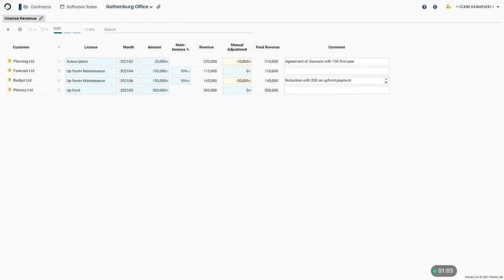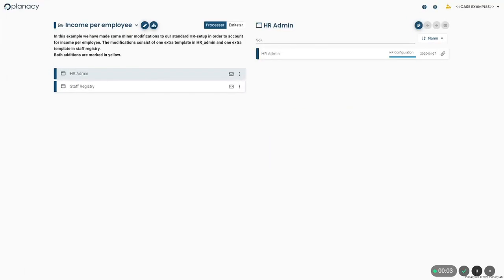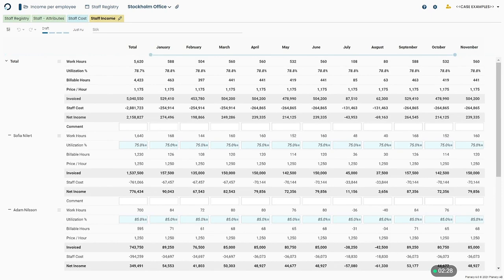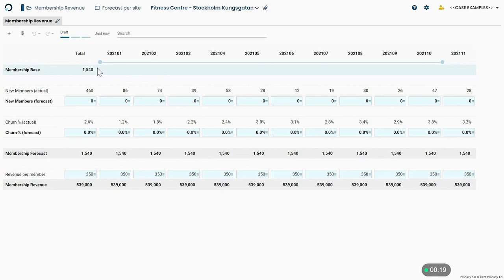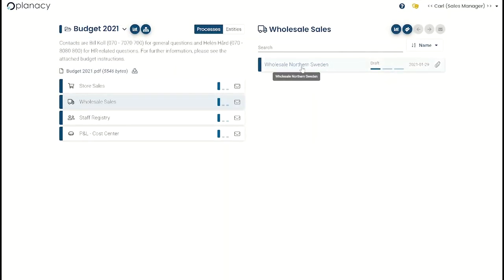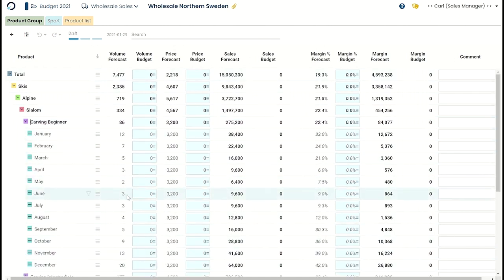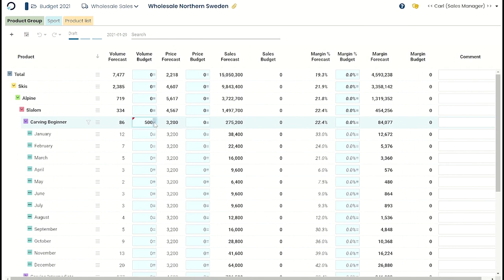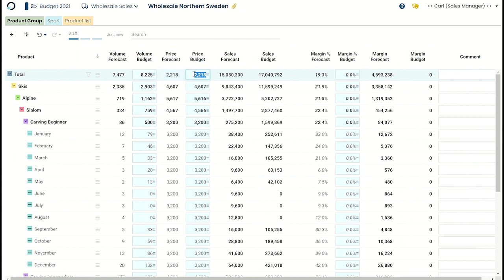Revenue Budgeting – Planacy Demo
In this video we show you examples of how revenue budgeting work in Planacy. We talk about Licence Revenue, Income Per Employee & Membership Revenue.

Get a more in depth demo, customised for your unique processes

Planacy enables you to work more efficiently and data-driven with budgeting, forecasting and financial planning. Reduce the time spent on manual administration, improve engagement and accountability and increase the quality of the financial forecast. With an innovative technology and powerful modules, Planacy is customised for your business – no matter your industry.